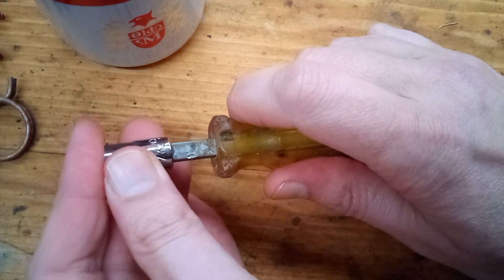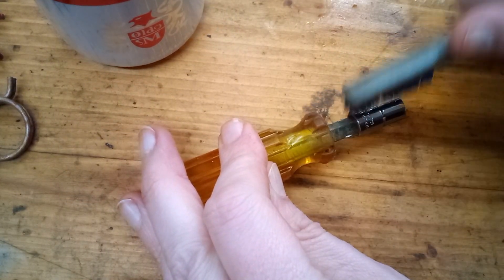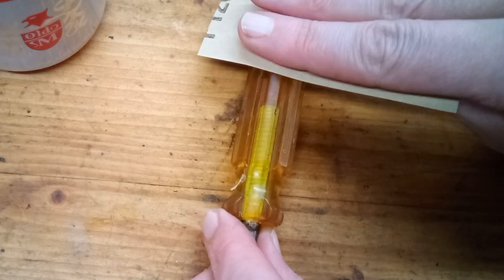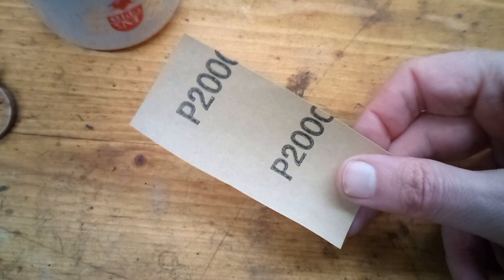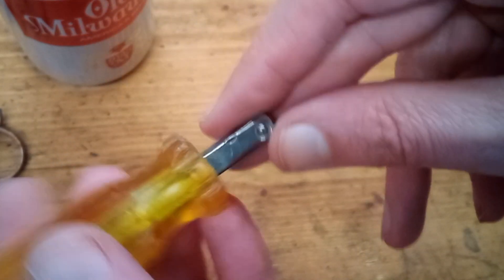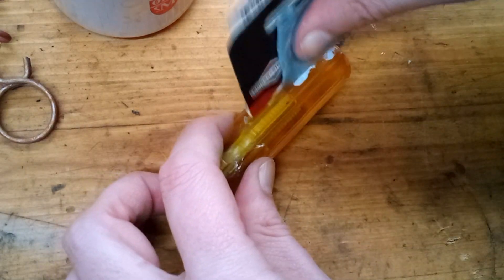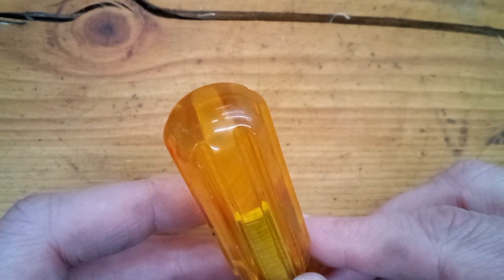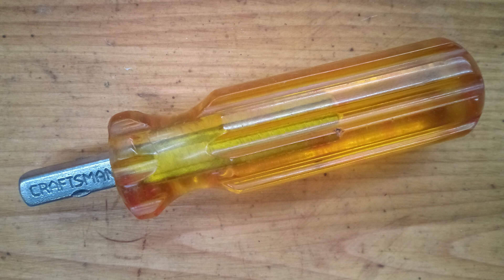Vintage Craftsman Shorty Spinner Handle Tool Restoration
The boy's come back and give me crap about not 'actually restoring' tools.
So, we'll do an 'actual restoration' on this acetate handle Craftsman 1/4" drive socket spinner driver.
This tool has a full size handle, but a short shaft. AKA a "Thicc Shorty"
It dates from the late 1940's through late 1950's.

Towards the end we'll also look at some current production 'Thicc Shorty' spinner handles.

Flitz Polish:

Part numbers referenced:
Craftsman 4335 & 43351
JawCo JAW-H4 & JAW-H8
VIM Tools HD250, HD375, HD500
Nepros NBD125
Hazet 8812U
Toptul CAIP0814
Facom R.236CA

Chapters:
00:00 Parody Intro
00:27 Cleaning
01:19 Sanding
02:46 Wire Wheeling
03:26 Polishing
04:02 After shots
04:34 Other Thicc Shortys